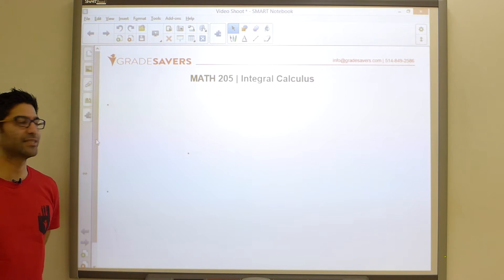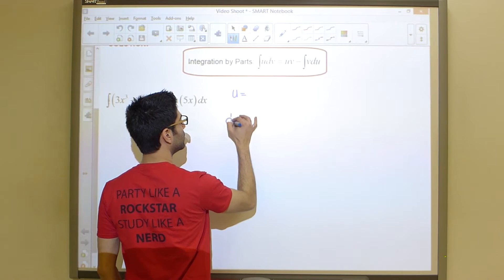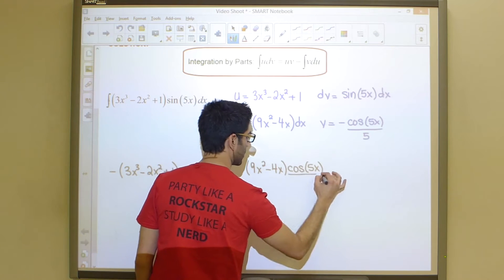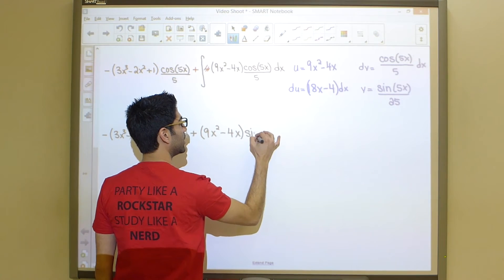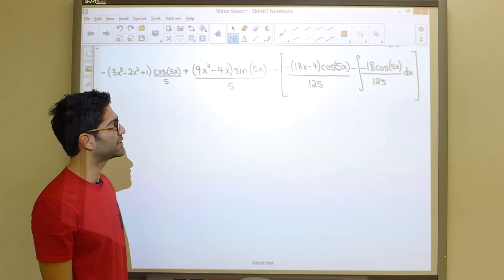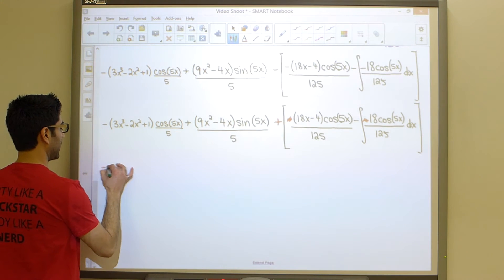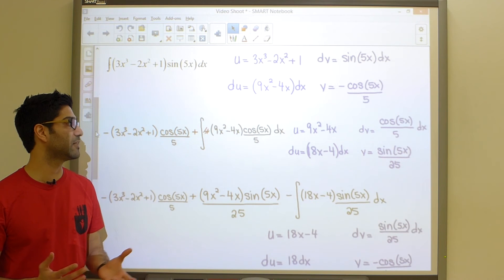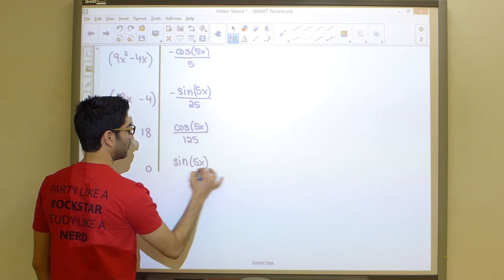Calculus 2 Tutorial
A shot clip on cal 2 material. Hope you enjoy! for more info on tutoring visit us